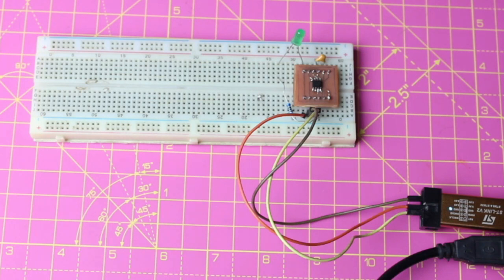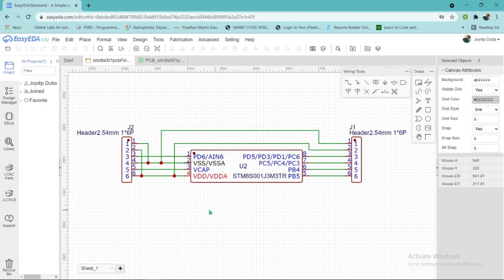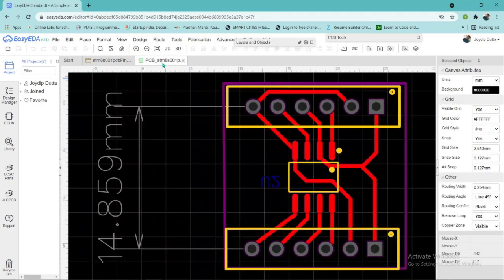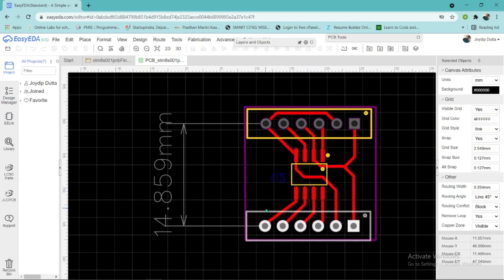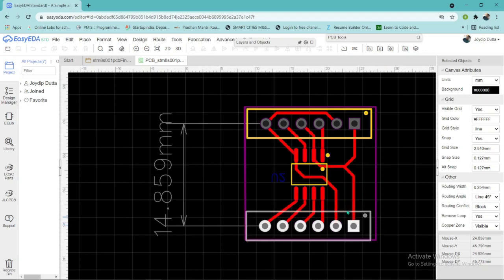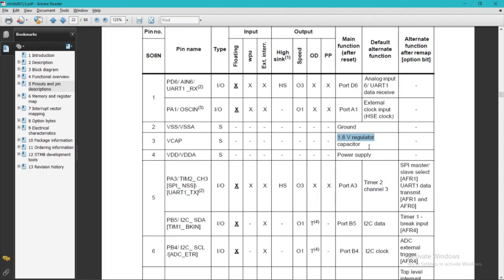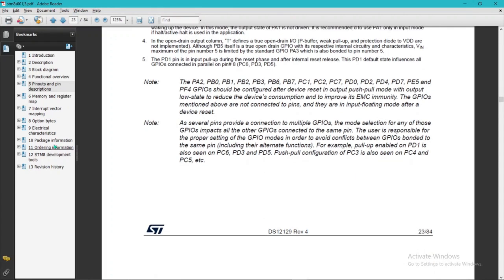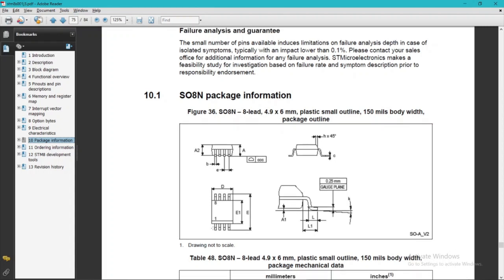Getting Started with STM8S001J3 Microcontroller using STVD and Cosmic C compiler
In this video, we are going to see how to program the STM8S001J3 Microcontroller IC.